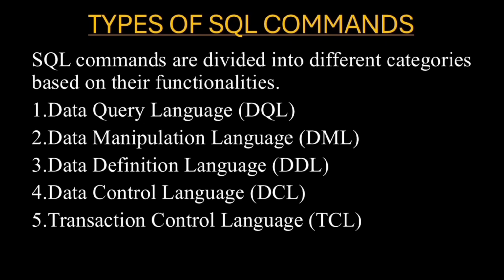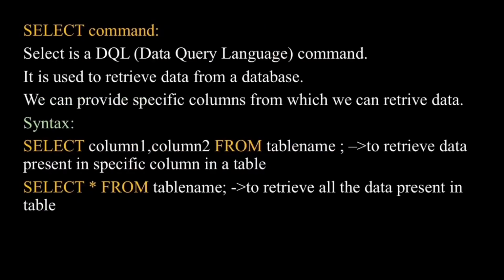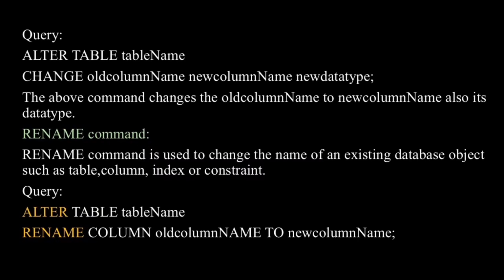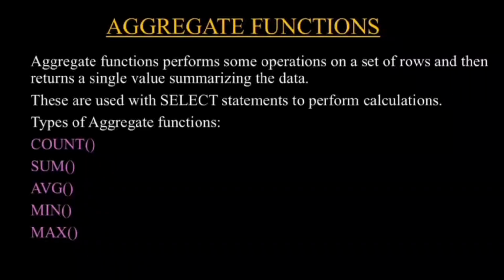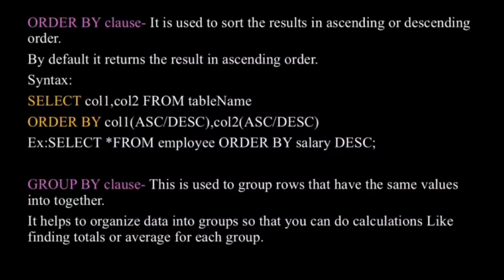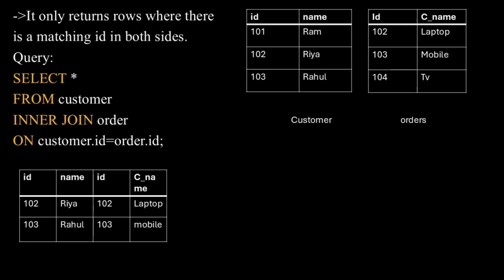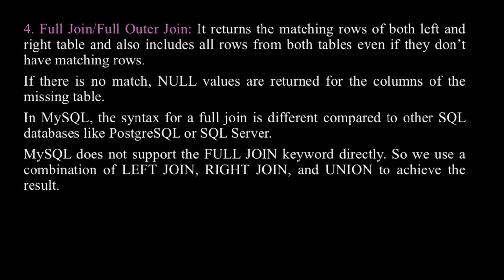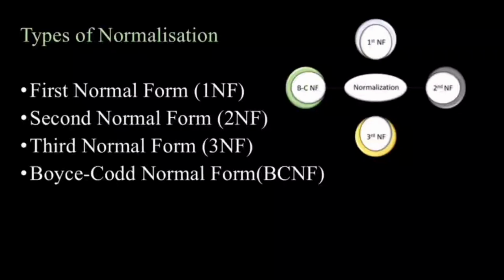Learn Important SQL Topics And Interview Questions Asked Recently 2024 |SQL Tutorial with subQueries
Learn Important SQL Topics And Interview Questions Asked Recently 2024 |Beginner SQL Tutorial resume..

🚀 Welcome to RecentJobs! 🚀

Are you preparing for a SQL interview and feeling a bit overwhelmed? Don't worry, we've got you covered! In this video, we dive into the Top SQL Interview Questions and Topics that are most commonly asked in interviews. Whether you're a fresh graduate or a seasoned professional, these questions will help you brush up on your SQL knowledge and ace your next interview.

🔍 What You’ll Learn:

Fundamental SQL Concepts
Complex Query Writing
Performance Optimization
Real-world Scenario Questions
Best Practices for SQL Development

Expert Guidance: Our in-depth explanations will help you understand the rationale behind each question.
Real Interview Experience: These questions are curated from real interview experiences, giving you a true edge.
Practical Examples: Learn how to apply SQL concepts through practical examples and scenarios.
Interview Tips: Bonus tips on how to present your answers effectively and impress your interviewers.

📚 Explore More:

Watch our latest video on How to say I Don't know to the Interviewer.